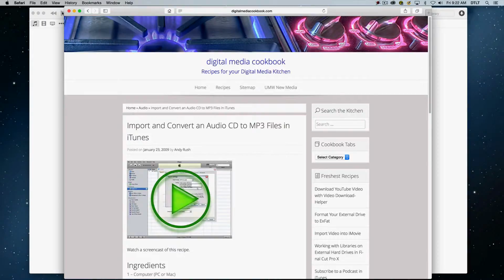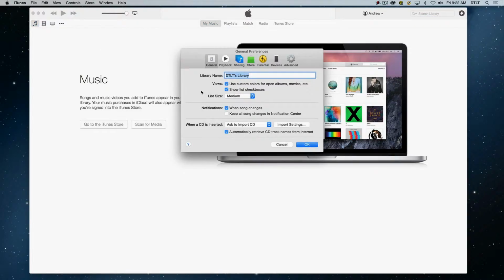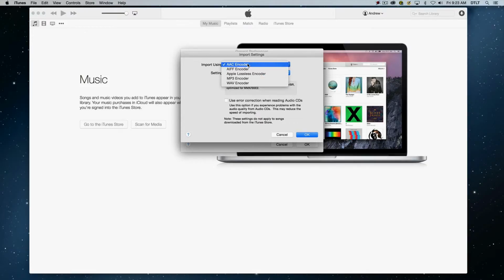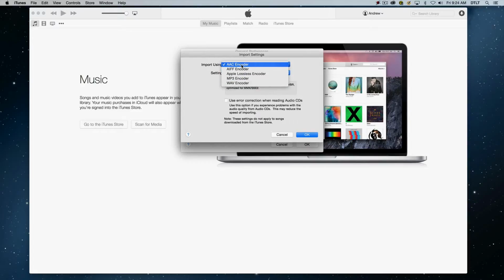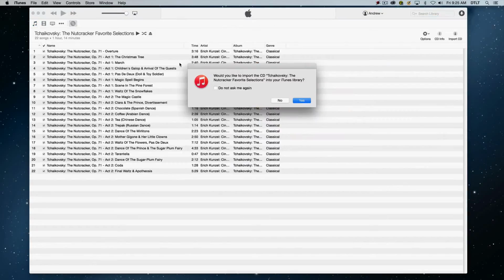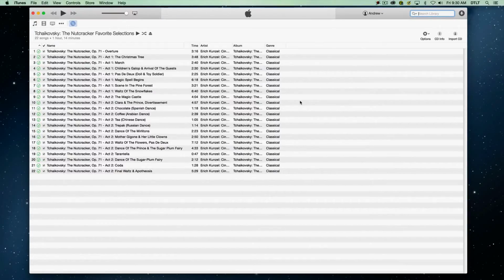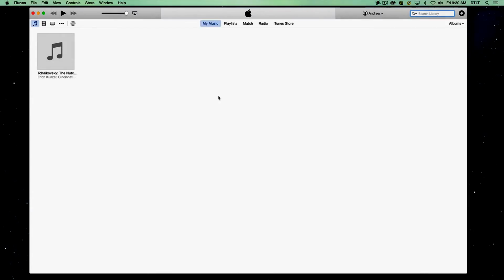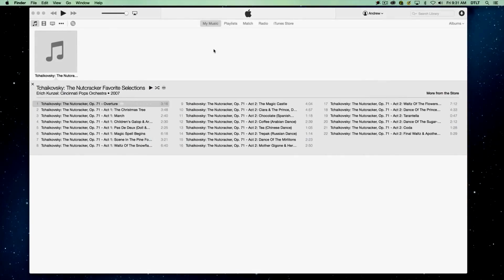Import an Audio CF into iTunes